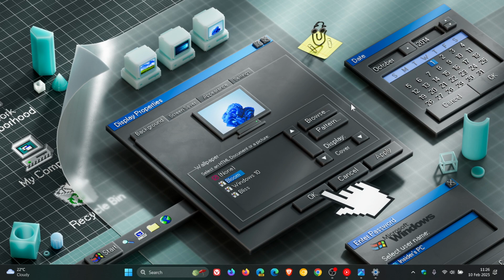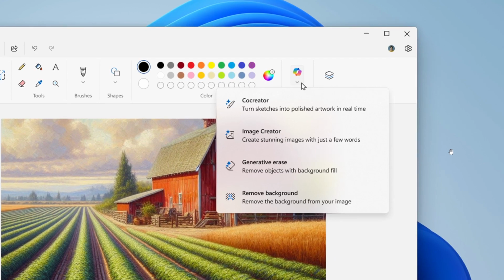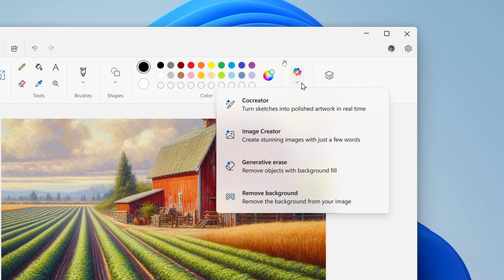What’s New in Windows 11 Build 22635.4880...Not Much!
This latest Beta Channel insider build, with update KB5052100, includes a few general fixes, fixes the Settings app crashing on the Home page and also includes a Paint app update.